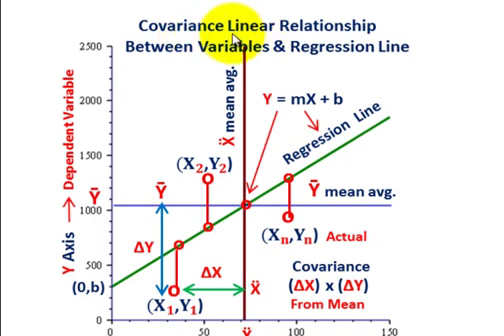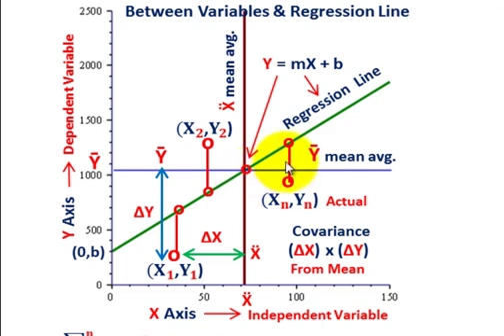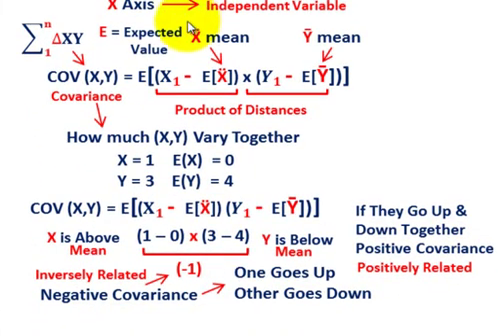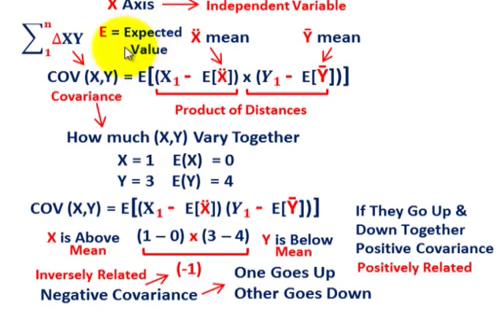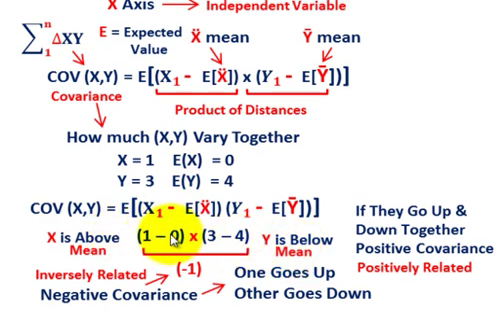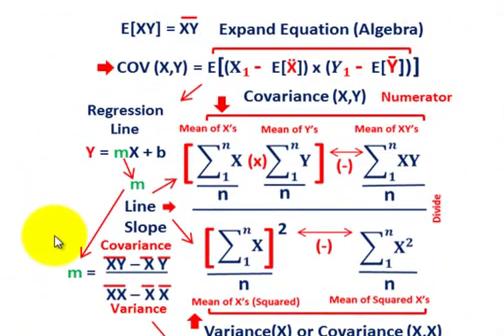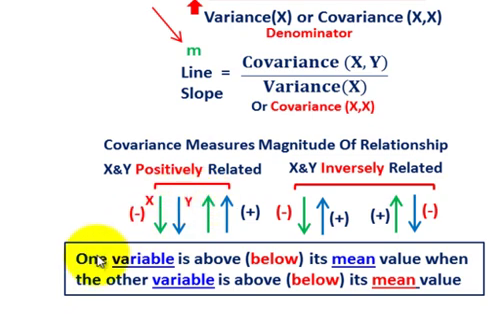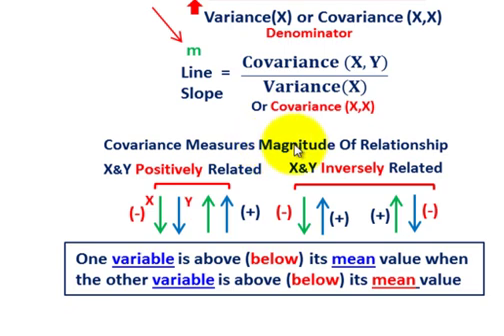Regression Analysis (Covariance Linear Relationship Between Variables & Regression Line)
Linear Regression Analysis, understanding statistical covariance & its relationship between variables & regression line, the covariance can be used to determine the slope of a regression line for modeling the data being analyzed, also discussed is how covariance measures the magnitude of relationship between X (independent variable) & Y (dependent variable) either as positively or inversely (negative) related, discussion by Allen Mursau